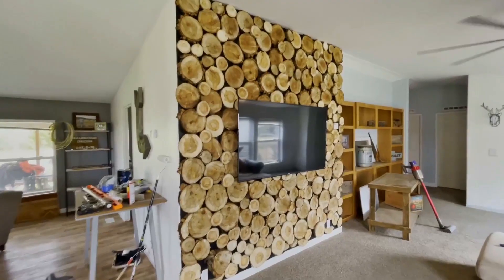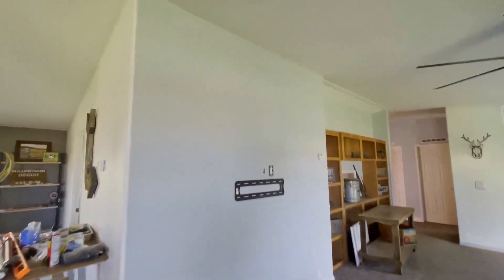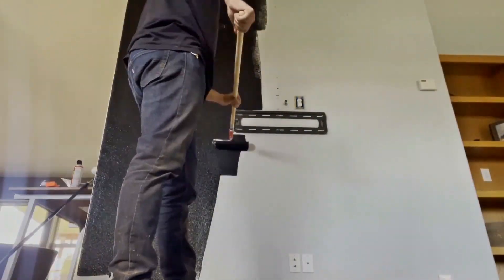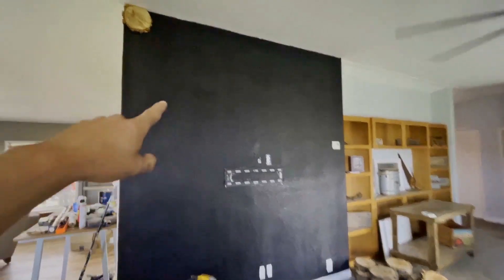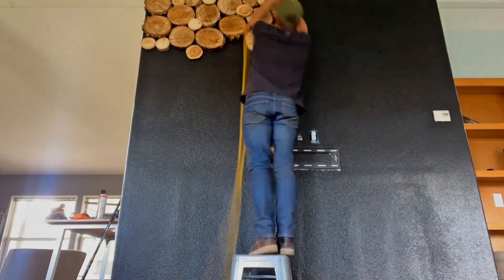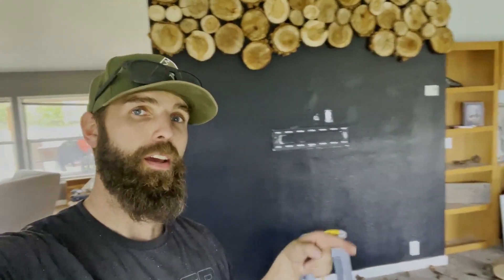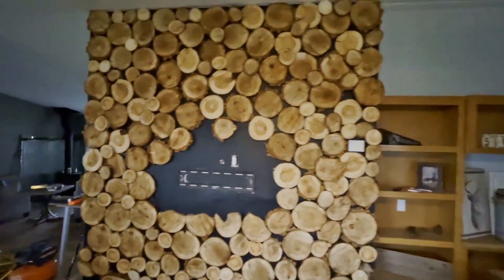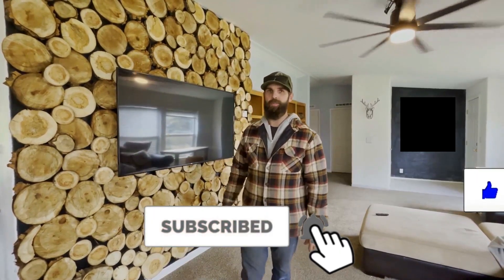Easy DIY Wood Accent Wall!!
I recently built a wood cookie accent wall. Here's an easy DIY walkthrough of how you you can build a wood accent wall!

KeyWords: how to build accent wall wood cookie wall diy accent wall wood accent wall accent wall designs wood accent wall ideas bedroom wood accent wall living room wood accent wall home depot decor around fireplace wood accent wall modern bathroom wainscoting accent wall ideas